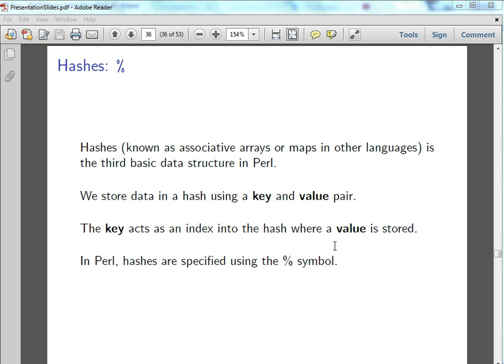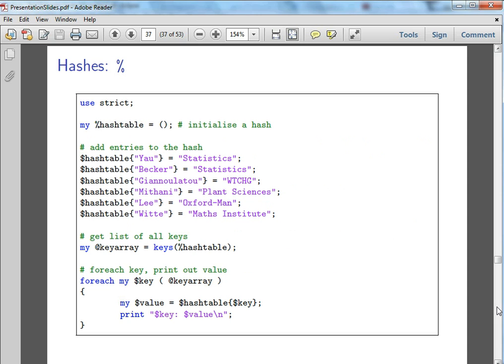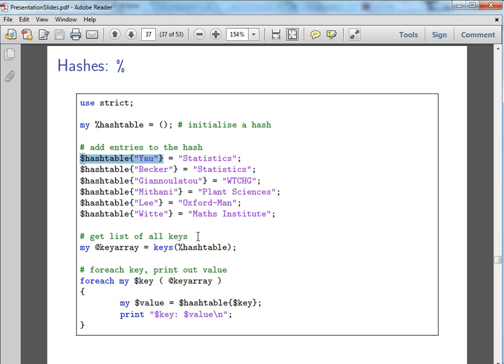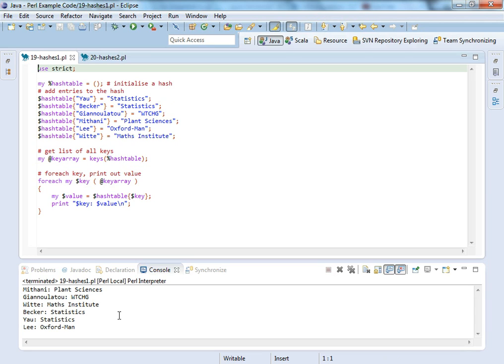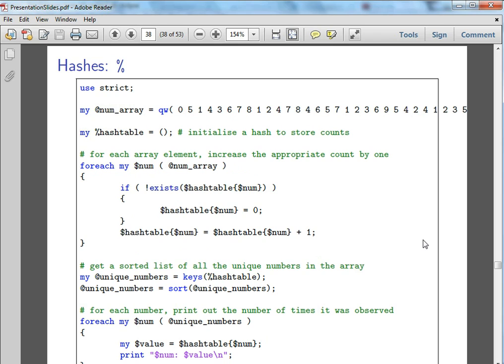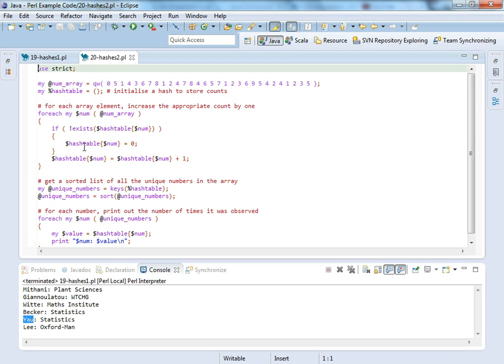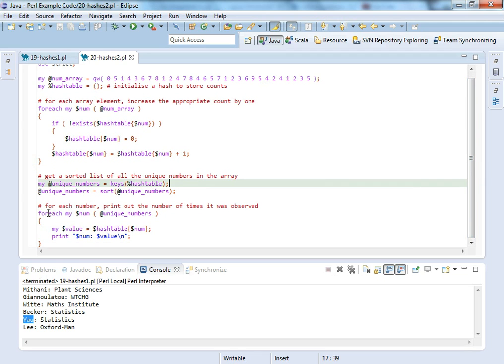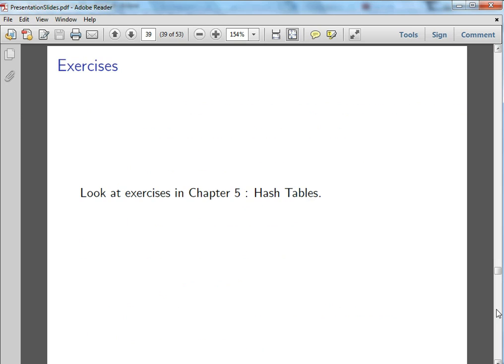Programming: Introduction to Perl (part 5)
Introduction to Perl

Hi,
This is a recording of the lectures that I gave for my course at the University of Oxford’s IT Learning Program teaching an introduction to Perl. The course handbook can be found on ITLP’s Portfolio

The course is in 5 videos so please feel free to watch them all and go through the book.

however I am not sure how long that site will remain up as I am graduating soon.